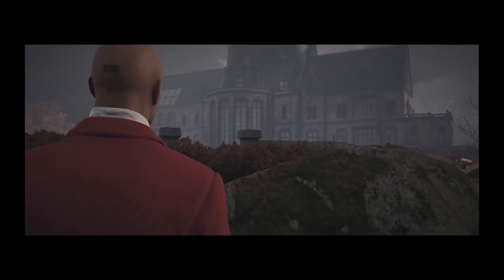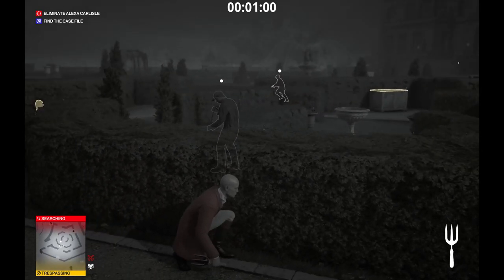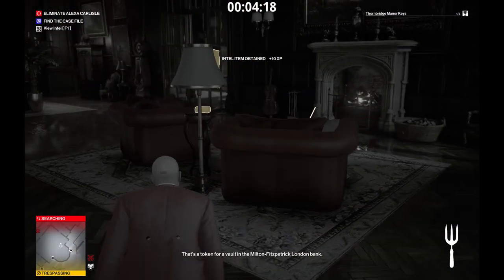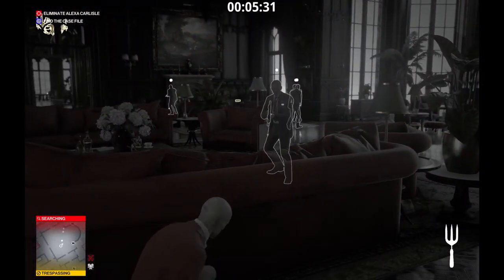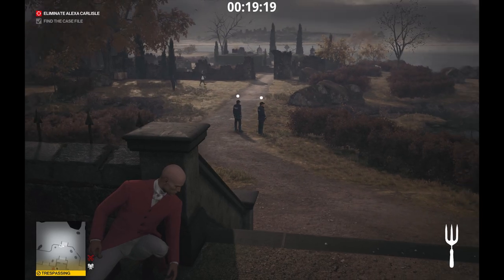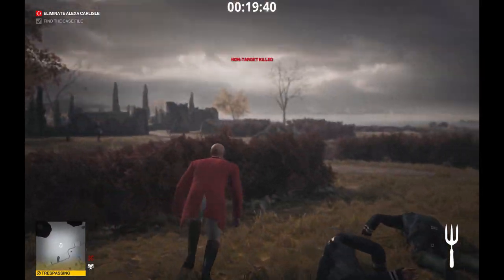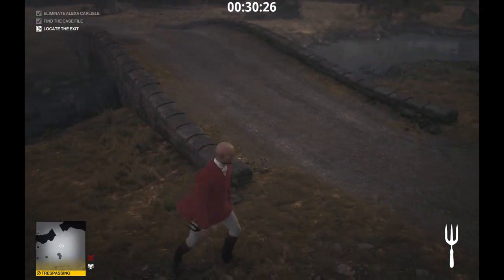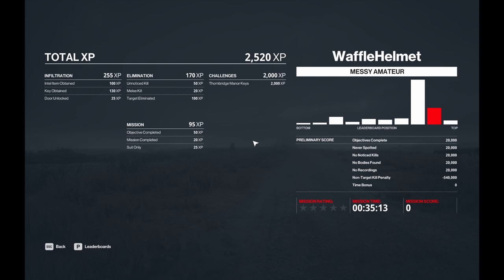Hitman 3-Dartmoor, all kills-Gardening Fork-And all mansion keys(Timestamps in the description).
Today I am attempting to kill everyone at Dartmoor with the gardening fork, also get ready for a lot of  elevator music.

Keys:
1st key, 15:40
2nd key, 20:40
3rd key, 20:53
4th key, 28:55
5th key, 32:20

Hello, I play video games and put them on the internet.

Also, check out Bobamastertea on Twitch(He is in most of my videos and streams in case that's more your speed).